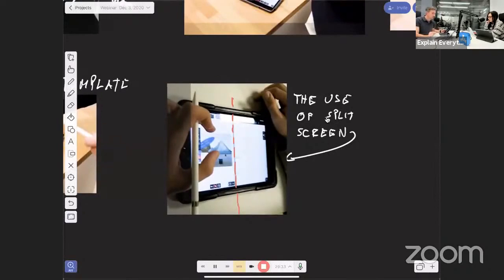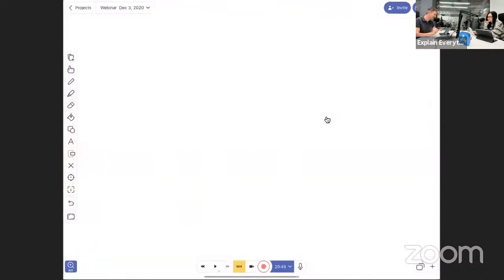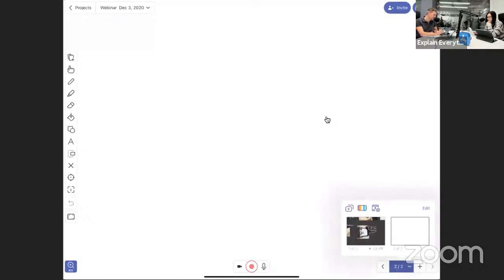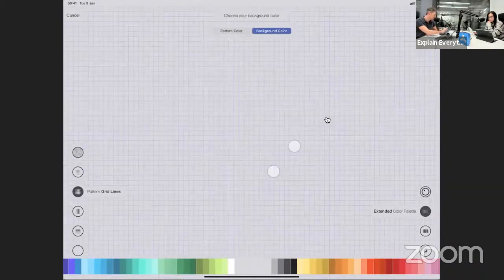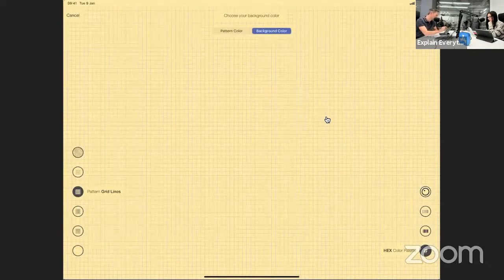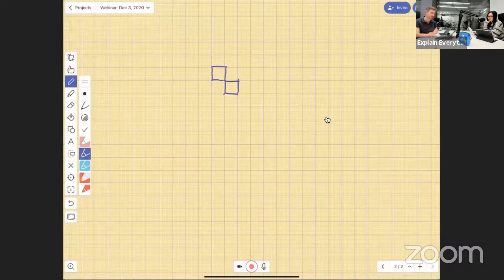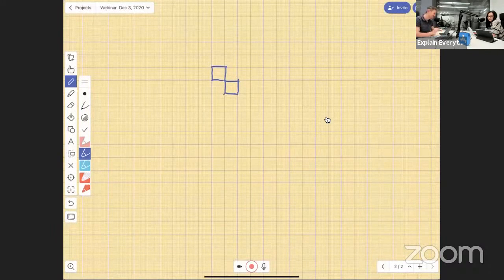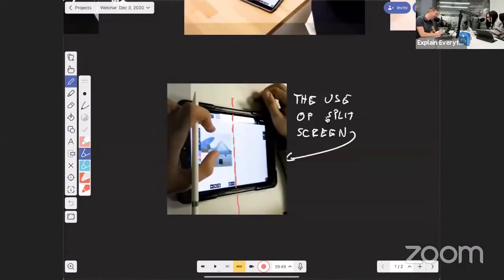Setting up a Graph Paper Background for a Math Lesson (iPad only)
Listen to Felix Kolewe, a math and P.E. teacher from Germany, working in a private secondary school – Villa Wewersbusch. Felix is an Apple Distinguished Educator and a fan of modern solutions for teaching and engaging students. We recently invited him to join our webinar and showed us his ways of leading the hybrid classroom.

Please note that the feature is available on iPads only for now, but it soon will come to other platforms, too.